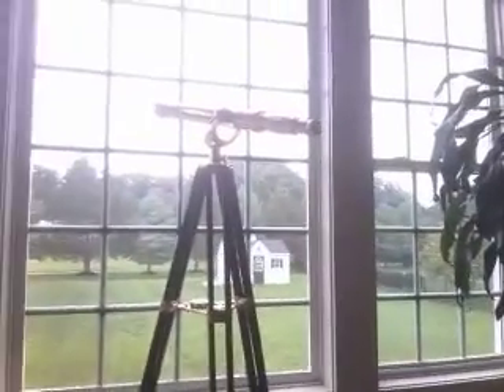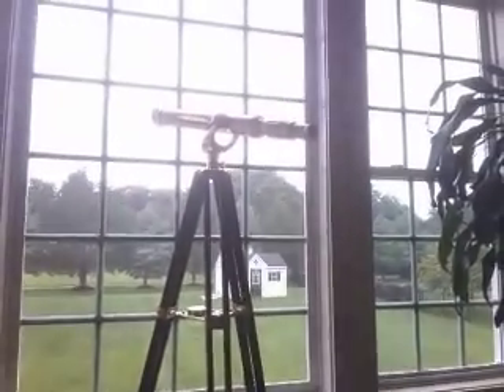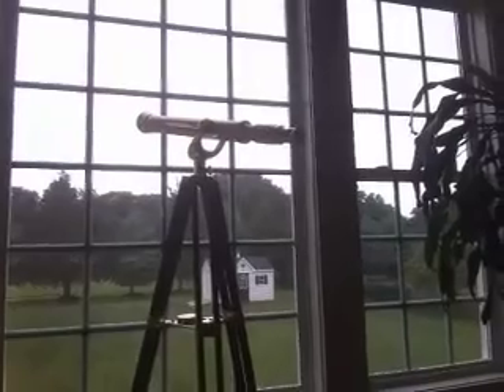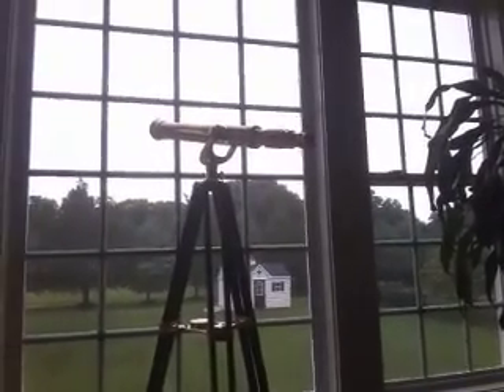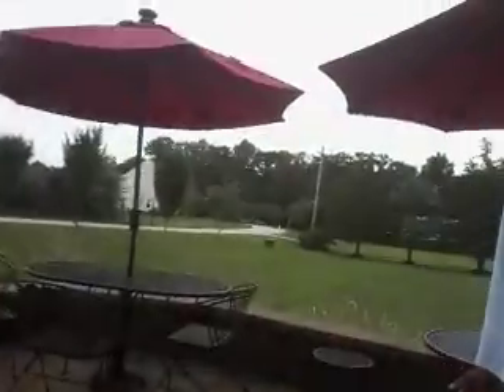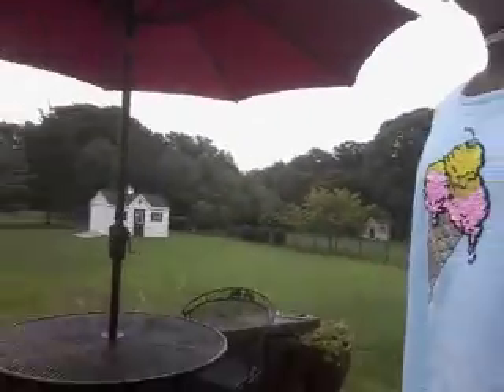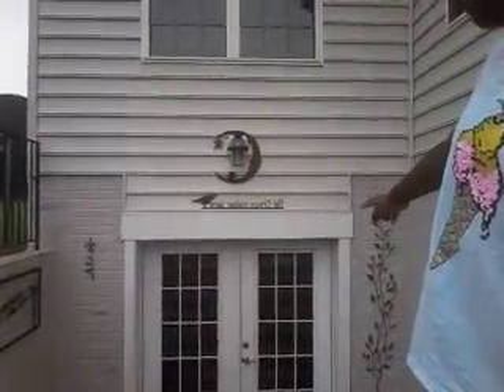Showing you a tour of my aunt Iris and uncle Bill's house